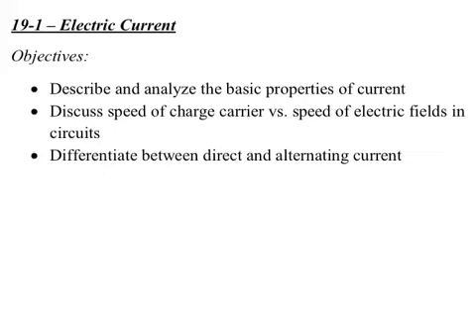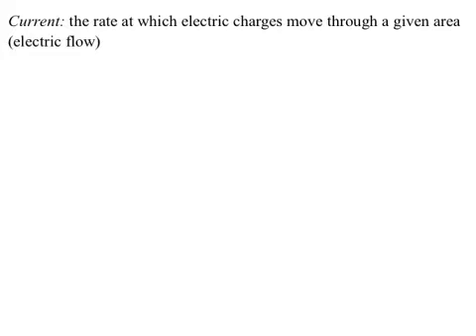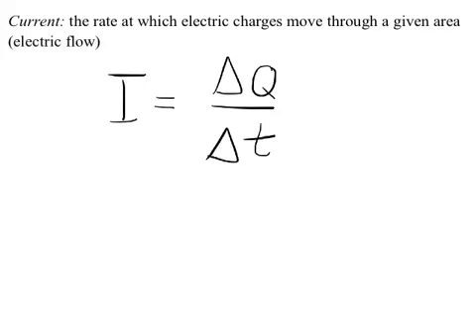19-1 - Electric Current